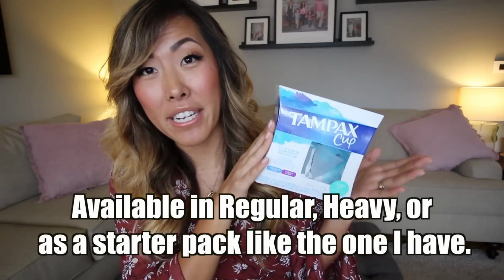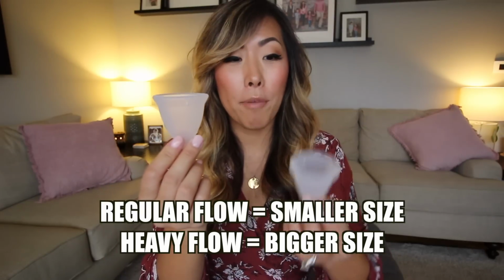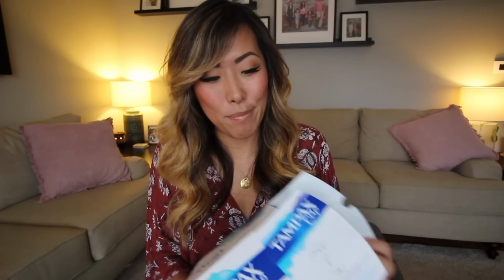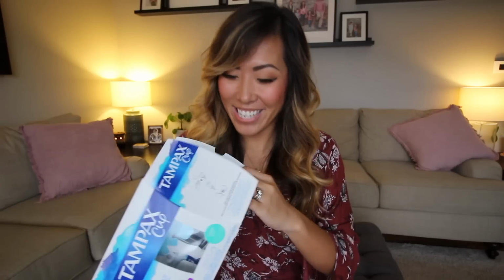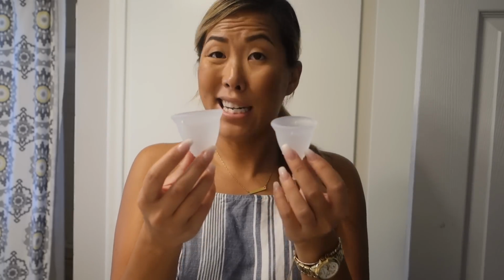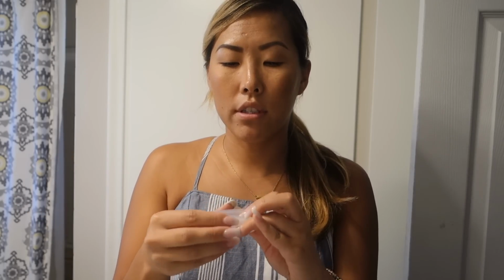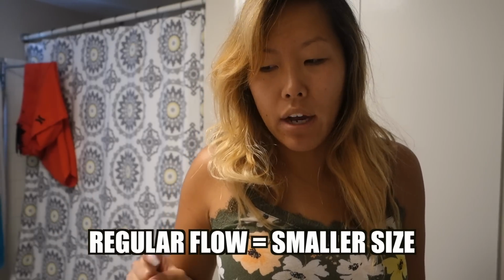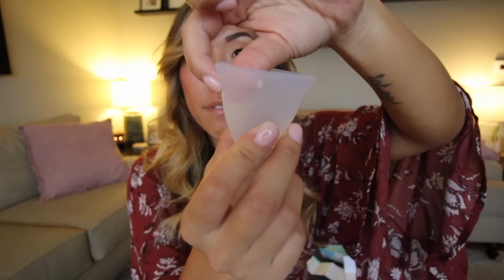I TRIED THE TAMPAX CUP *WARNING REAL BLOOD*| ITSJUSTKELLI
Skip the bloody details - 16:52

Hi! My name is Kelli and I am a lifestyle vlogger who shares basically everything about her life. I have enjoyed being on YouTube and building the strong supportive community that I have, and I would love for you to join! So if you like ridiculousness, beauty products, kids, my dogs, fitness, sometimes laziness, and just plain ol' normal real people, hit that subscribe button and join my YouTube family, I’d be happy to have you :) Check out below if you’d like to see how to find me in more places too!

⭐️ Shop My Favorites & Gear:
Exercise Watch I Own
Favorite Lashes
Vlogging Camera
Sit Down Camera
Our Vacuum
Kya’s Strollr
Stroller Glider Board
Clear Assorted Bags
Nail Polish Racks

All that means is that by clicking them and purchasing through them, you are helping me earn credits or money towards helping me, my family, and my channel!* *Some products mentioned may have been sent to me for free for my HONEST opinion and review and at times I may be compensated for it*

*All information, and video are the property of ItsJustKelli, and should not be used anywhere else before permission has been approved. All thoughts and comments are just that and ItsJustKelli will not be held liable for actions of others. If you need advice about a serious problem, please contact a health care provider.*